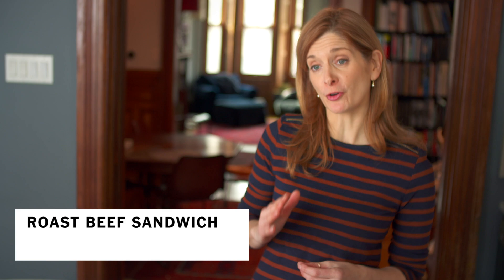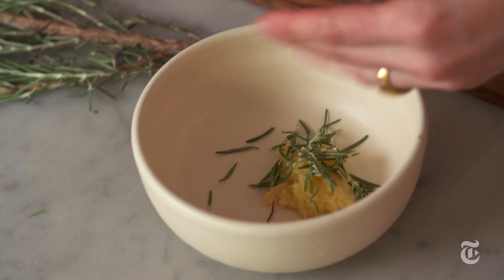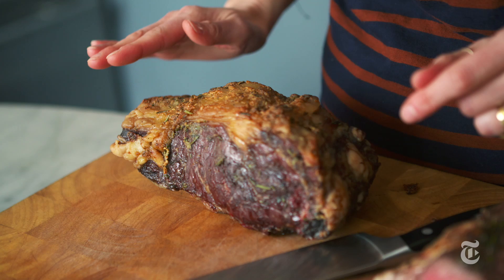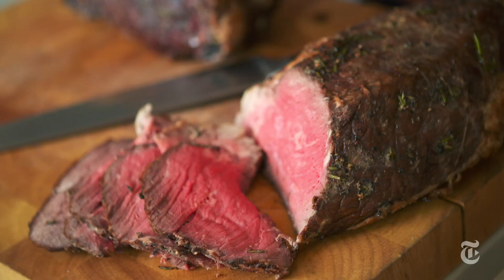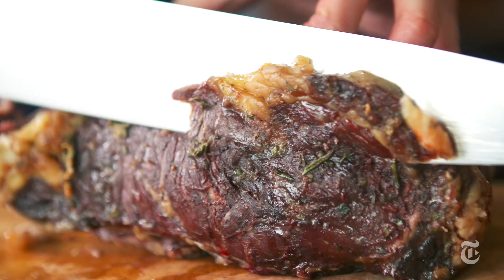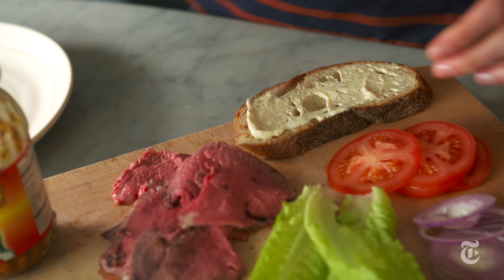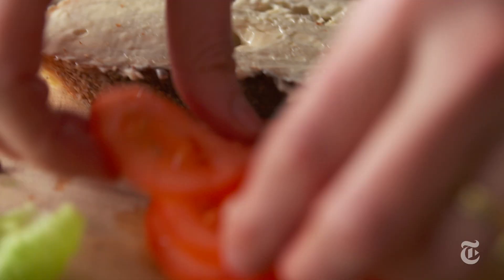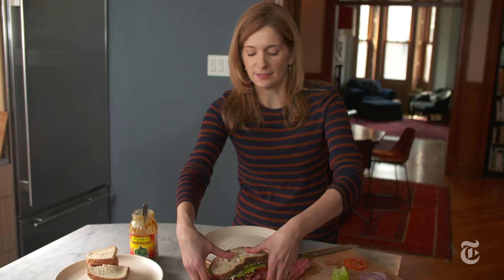Roast Beef Sandwich | Melissa Clark Recipes | The New York Times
Melissa Clark seasons a top loin with salt, pepper, garlic and rosemary before roasting to create the beginning of the perfect cold sandwich.